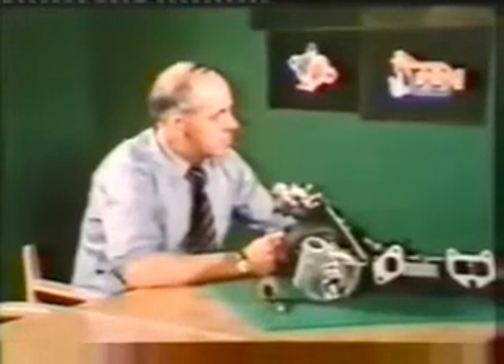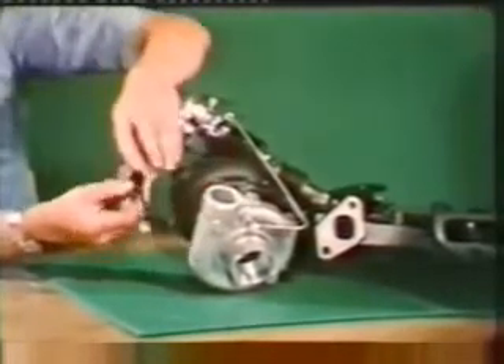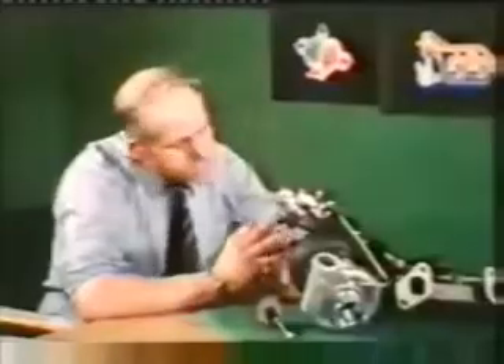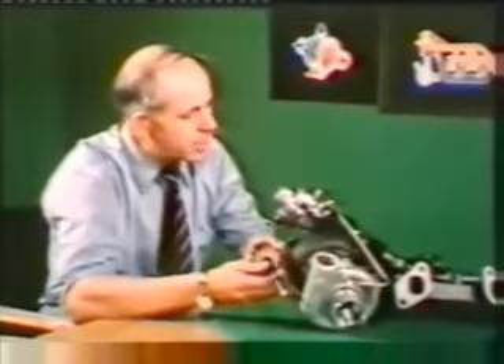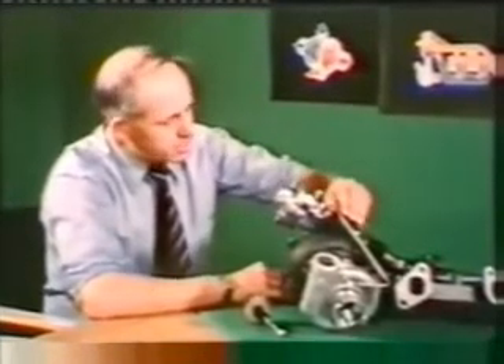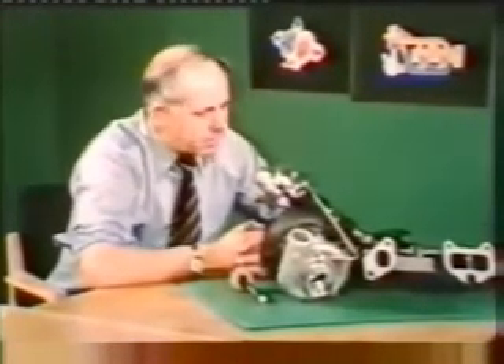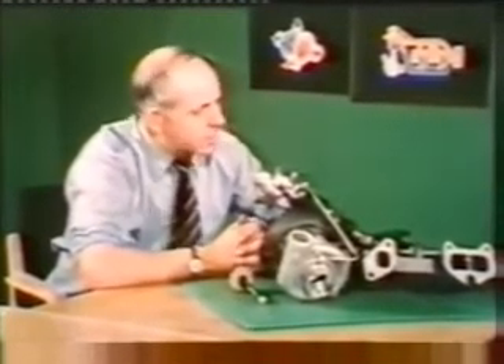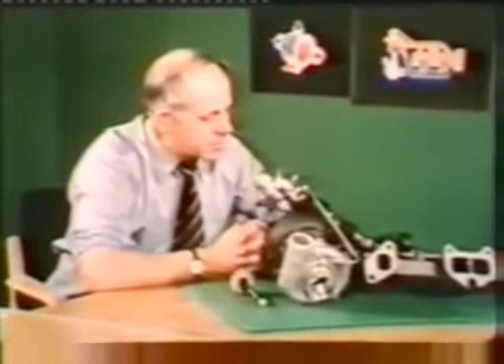SAAB "Per Gillbrand erklärt den Abgasturbolader" 1977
Wie SAAB der Turbolader zähmte um in Serieproduktion zu gehen. Von der SAAB Owners DVD 2007